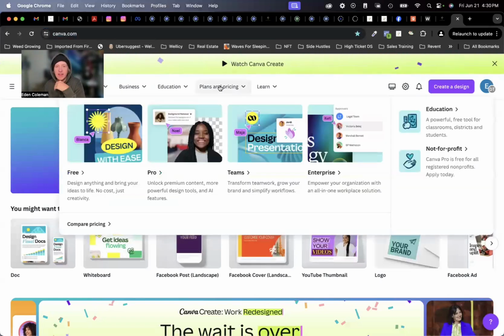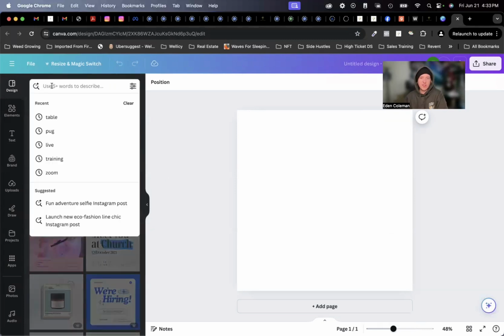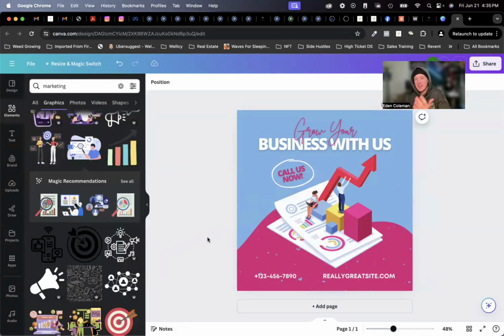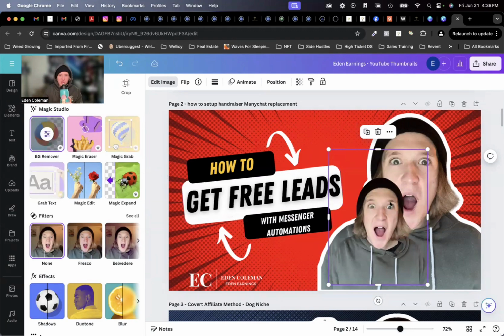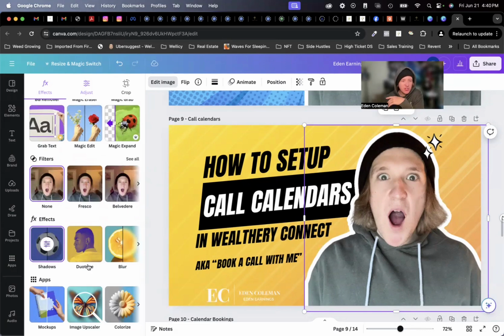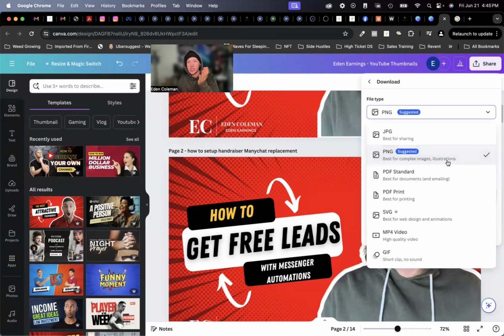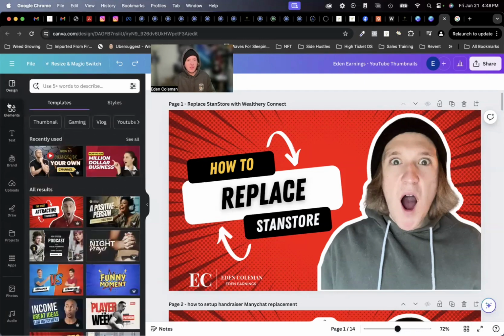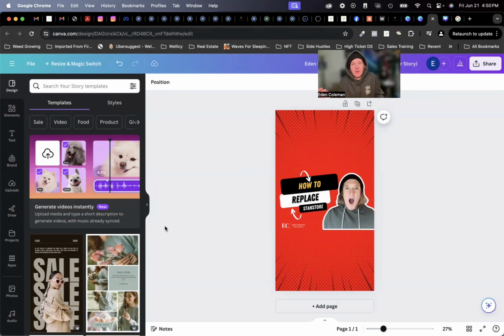Canva Training: how to Use Canva to Create Graphics for Social Media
If you're like me and struggle with designing graphics for your Facebook posts, YouTube cover photos, or other social profiles...

You need to start using Canva! This is the app I use to create my YouTube Cover Photos, YouTube thumbnails, and my other social media graphics.

There's so much you can do with Canva, plus there's even AI features to simplify your design process!

In this Canva training, I will walk you through step by step how I use Canva to design my YouTube Thumbnails! You can either start from scratch or pick from one of the countless available templates.